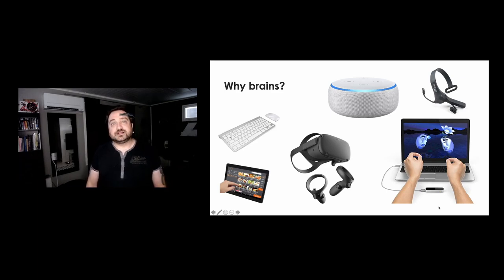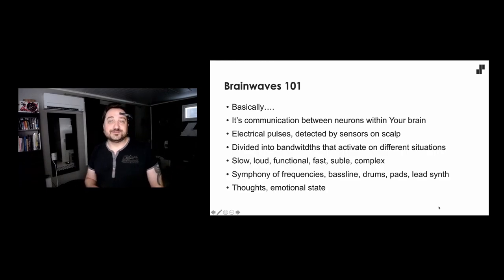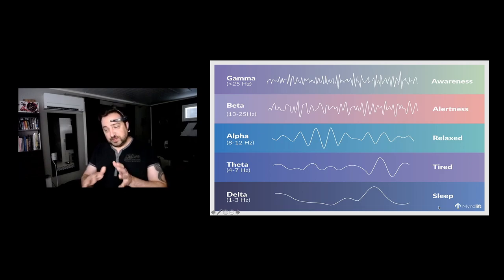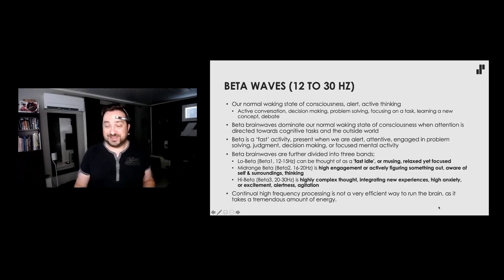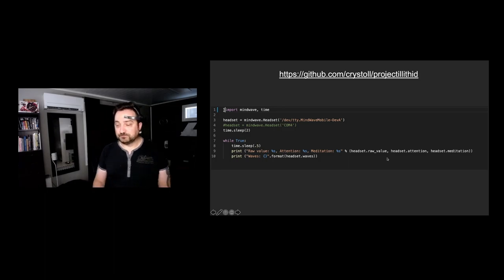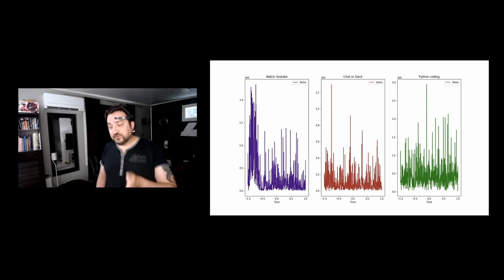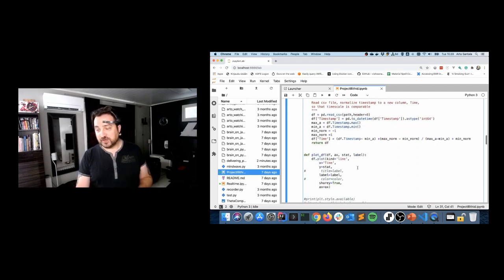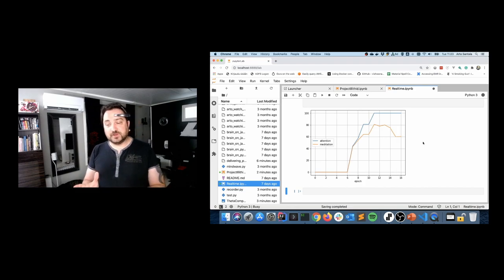Solita Tech: Brains On Java by Arto Santala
SolitaTech videos are developer to developer videos about all things tech.

Watch our latest video to learn directly in a hands-on demo-style video about the newest trends in software development and the tech industry.

Also, if you're into Data Engineering, check our our Data blog
And if you're into Cloud computing check out our Cloud blog